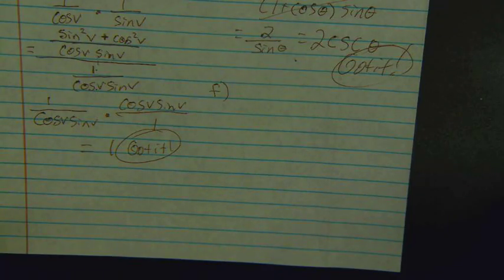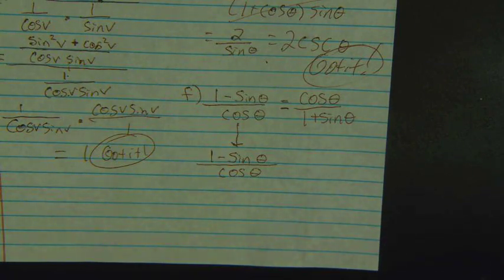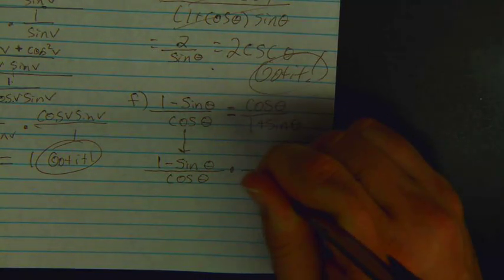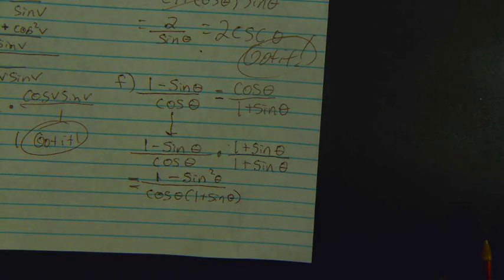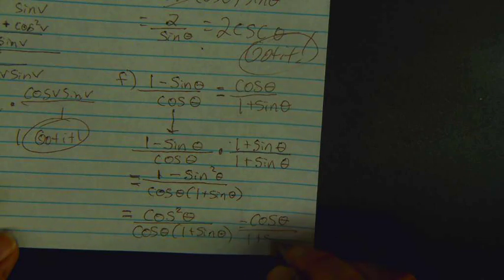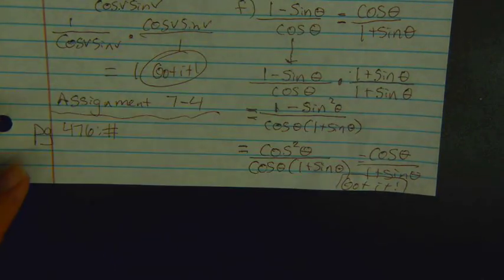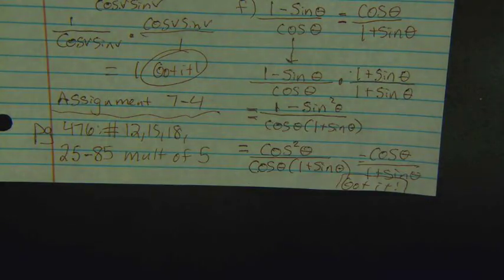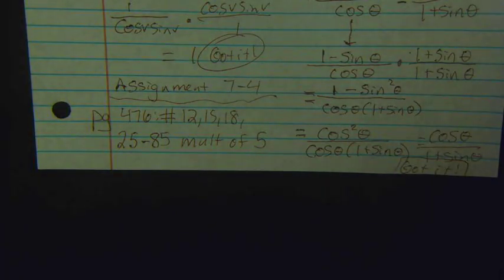Math Analysis Sec 7-4 Part 2 Fall 2019